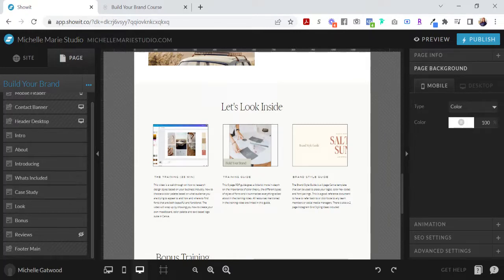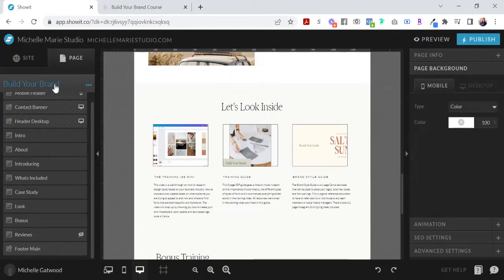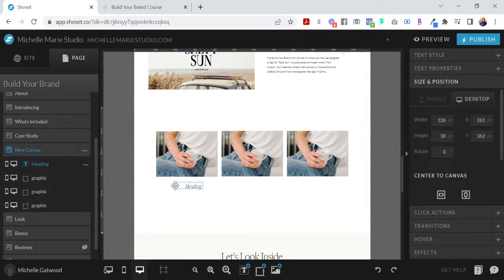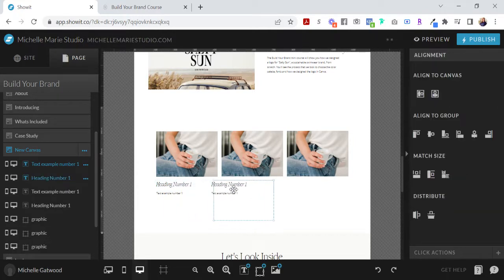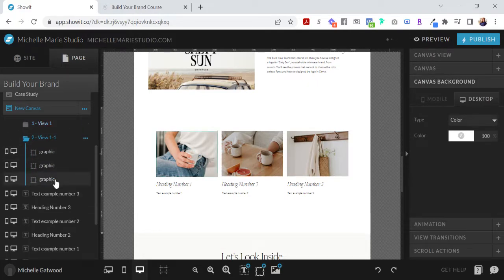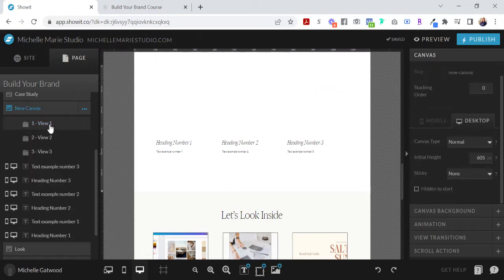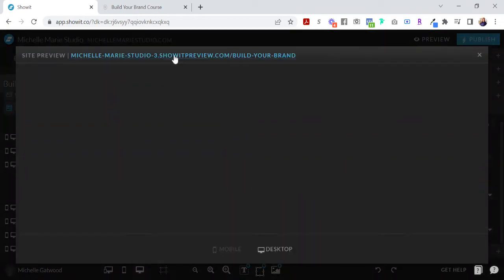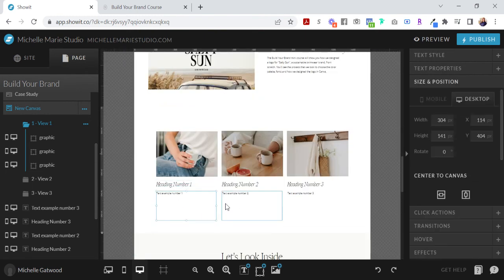Canvas Views in Showit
Learn how to easily swap out images and/or text to create a rotating section in Showit using Canvas views!